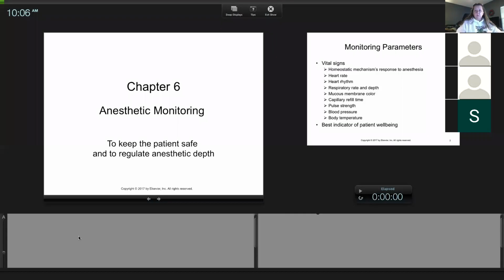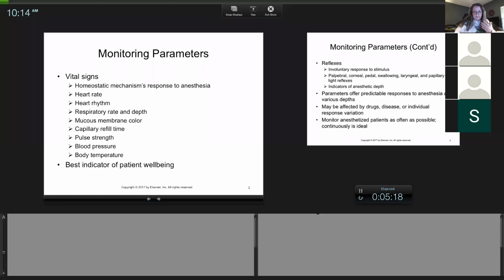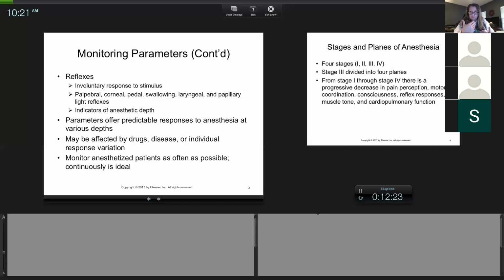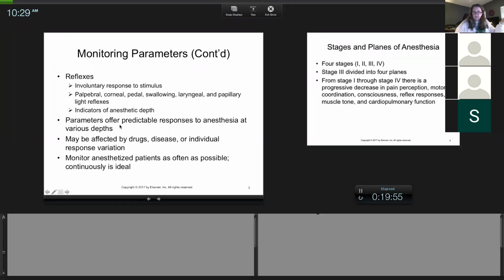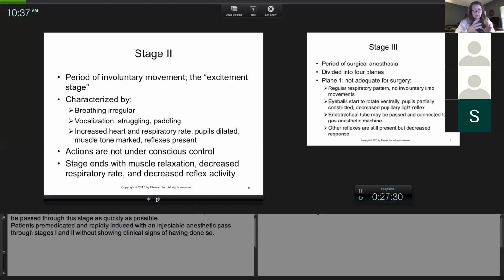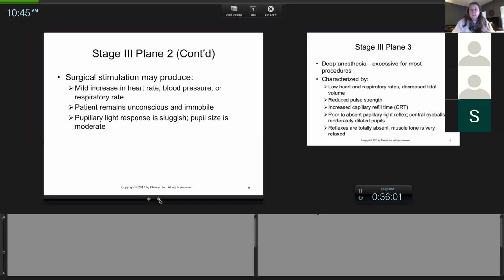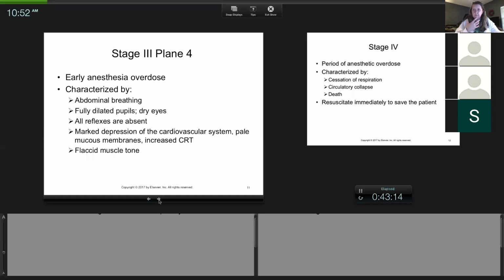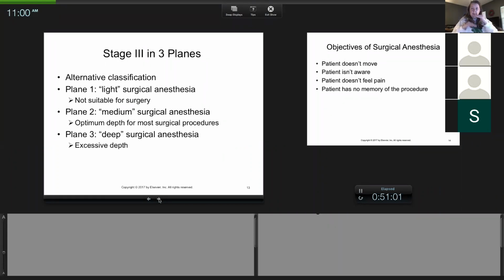monitoring day 1 stages 5 19 20